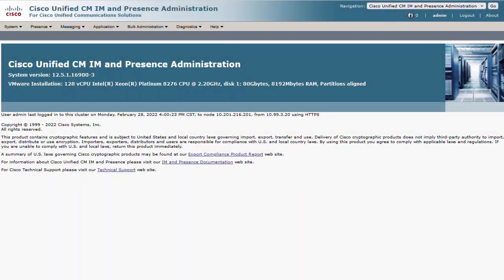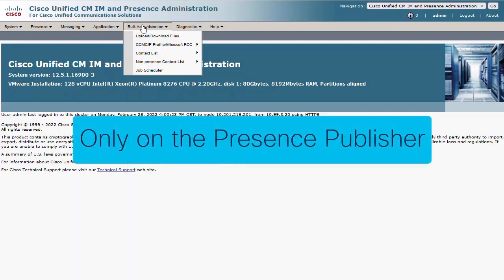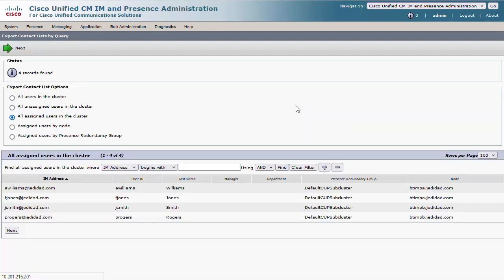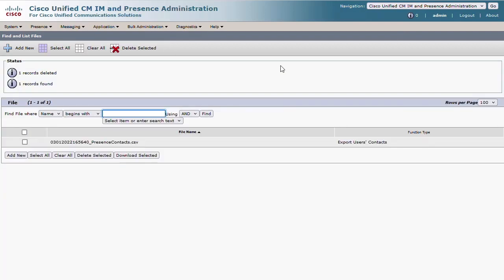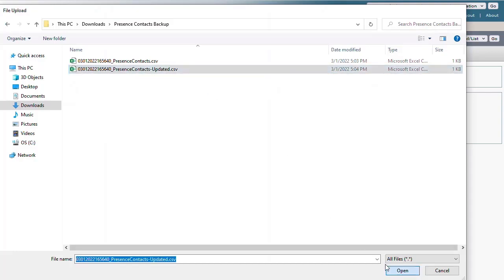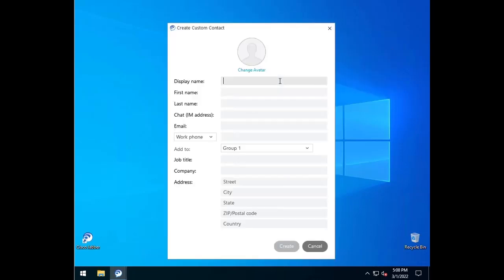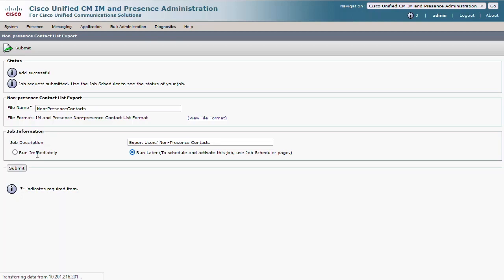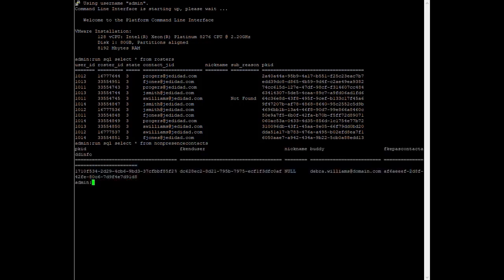Presence - Using the Bulk Administration Tool for Jabber Contacts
This video explains how to use the Bulk Administration Tool to import and export Jabber contacts on Cisco IM and Presence.